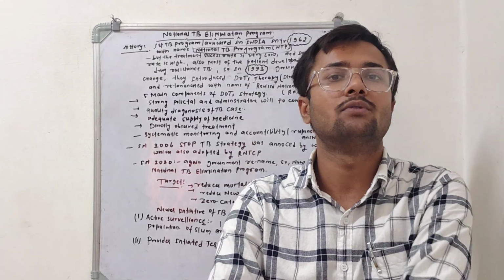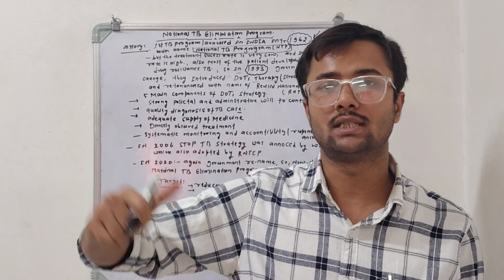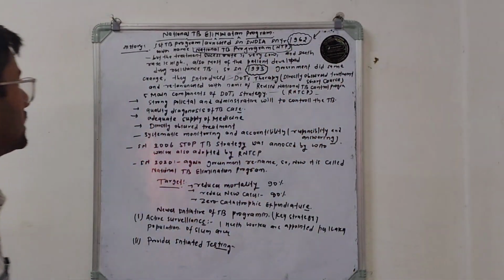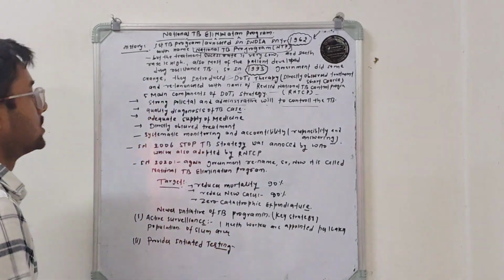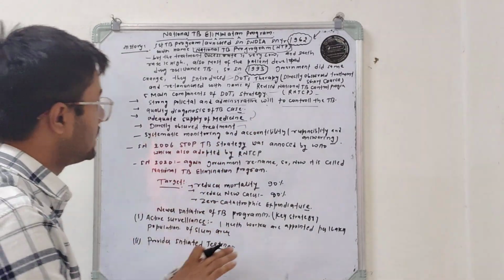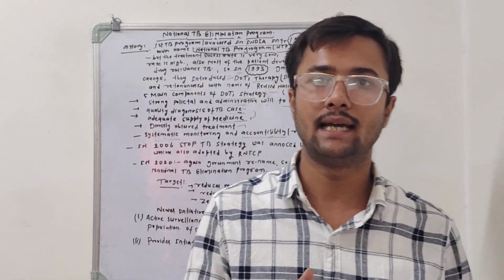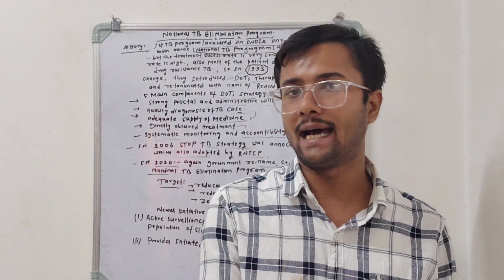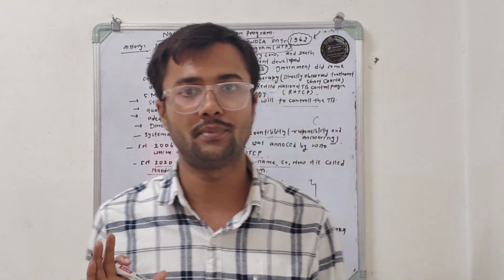National TB Elimination program